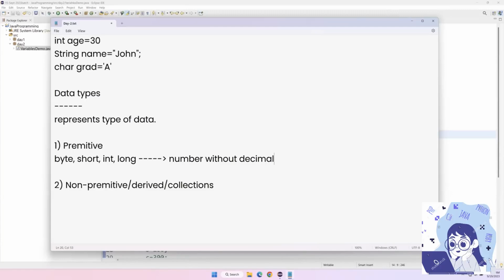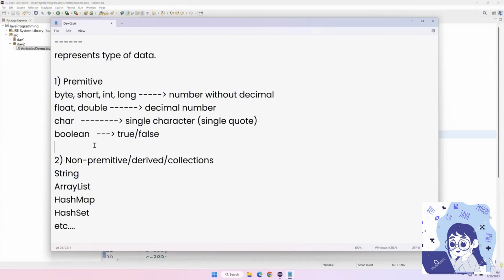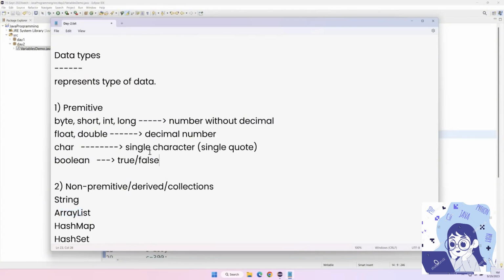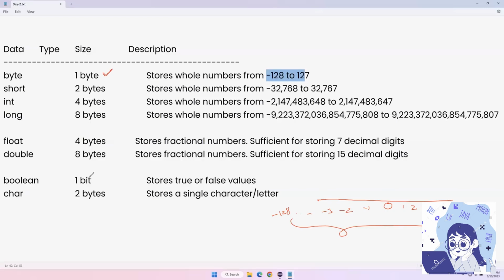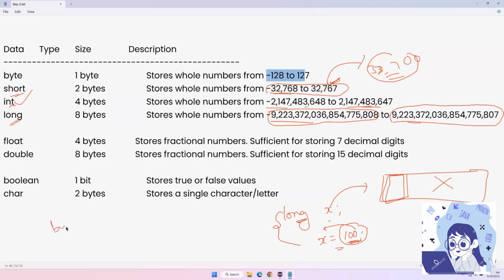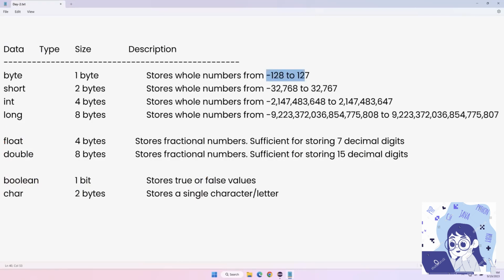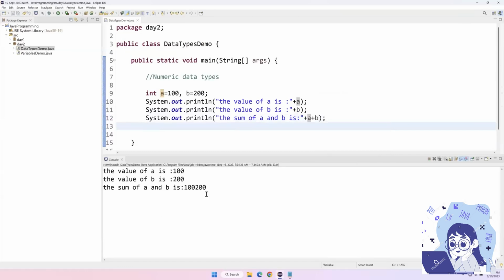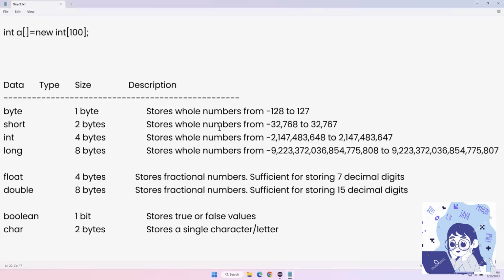What is Variables & Data types/Part Tow For beginners